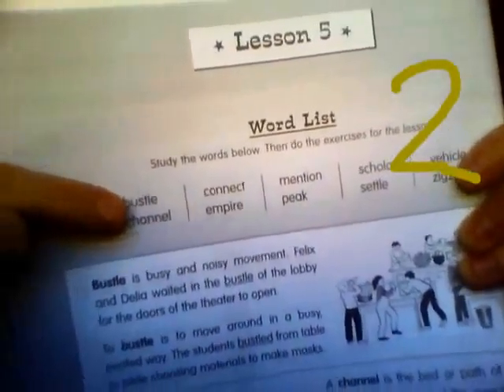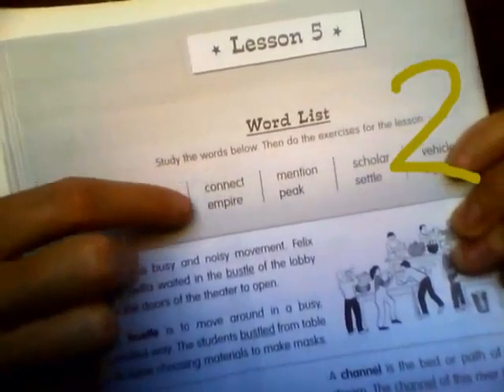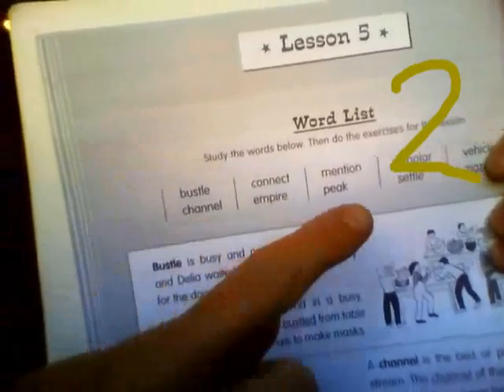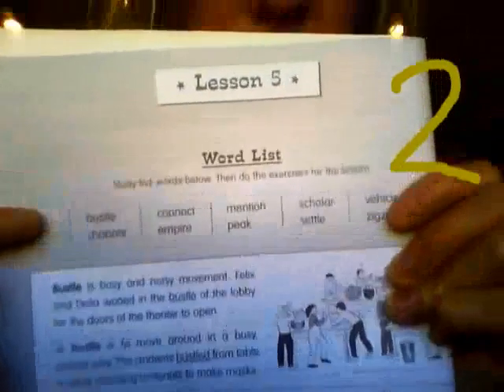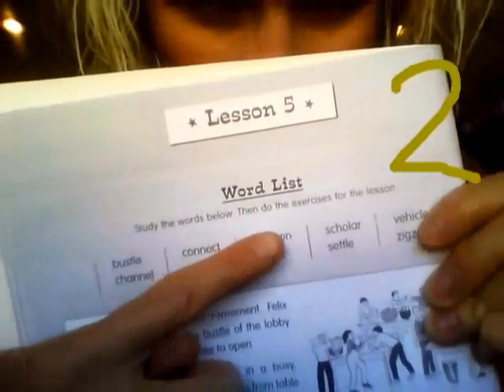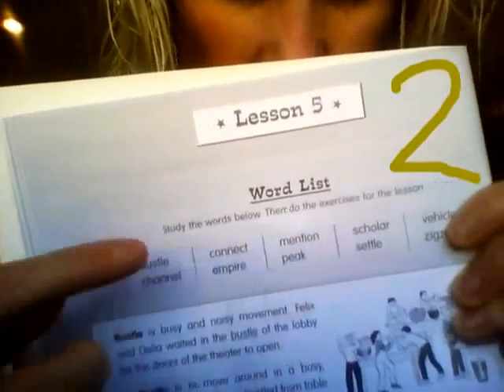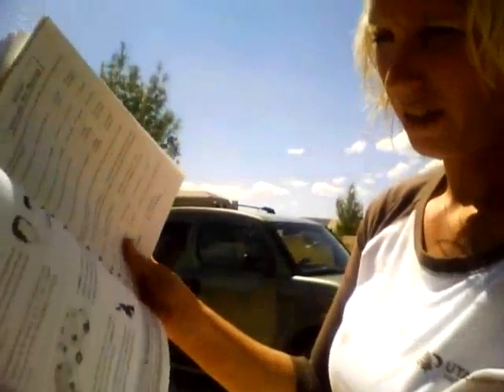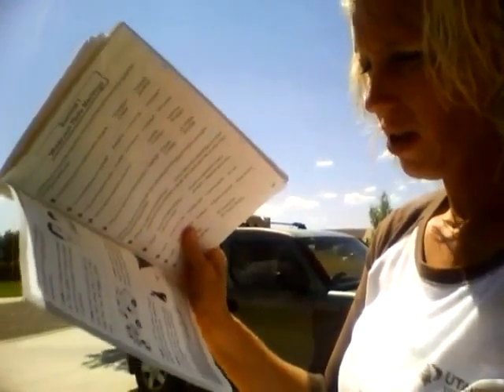Vocab 3 Unit 5 lesson 2